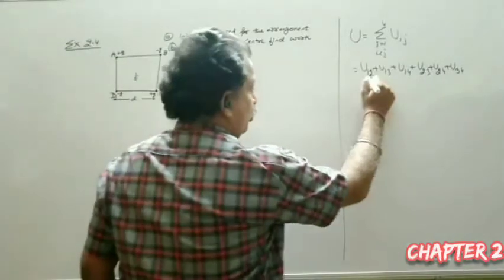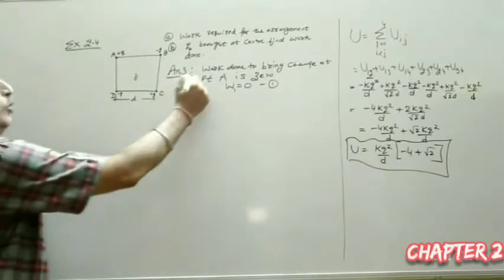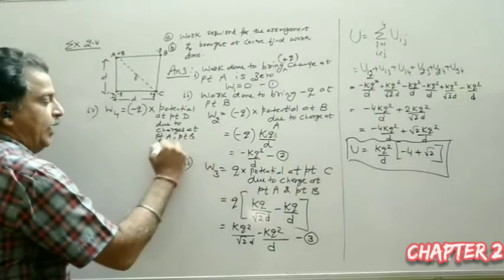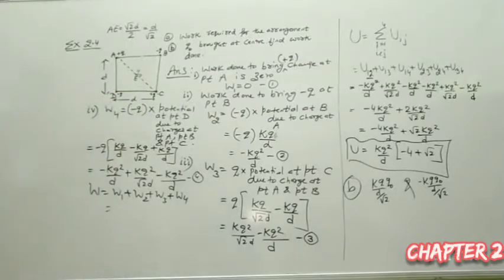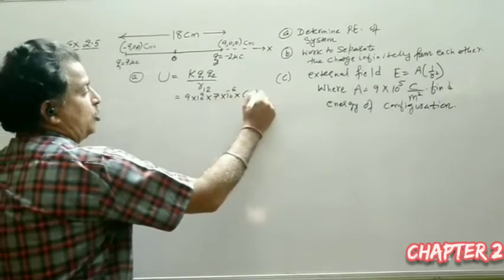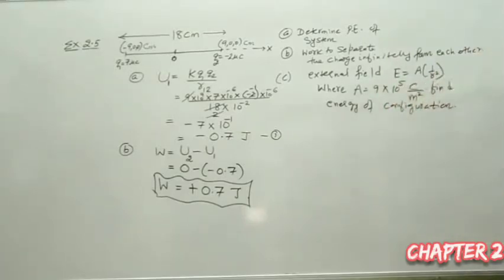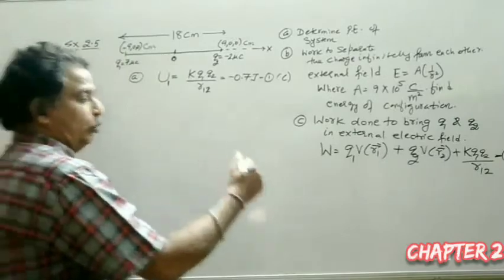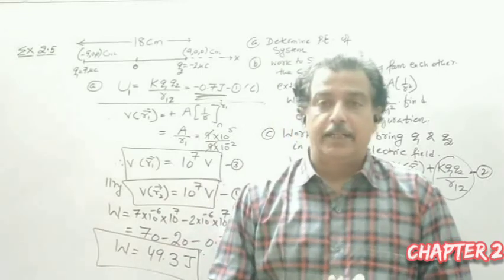Example 4 and 5 NCERT | Class 12 | Chapter -2 | Lec-11 | ANIL NARANG